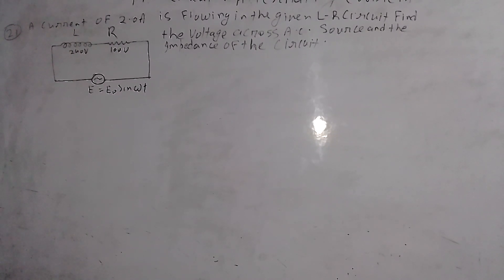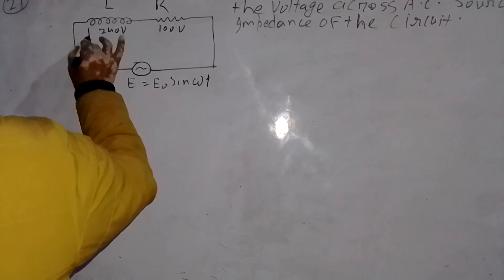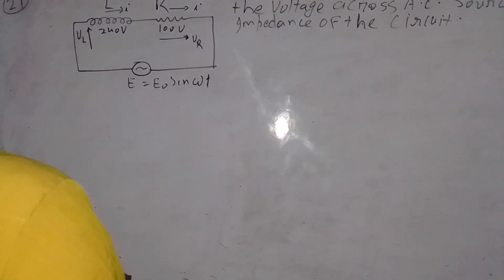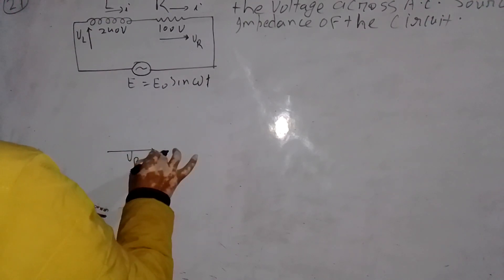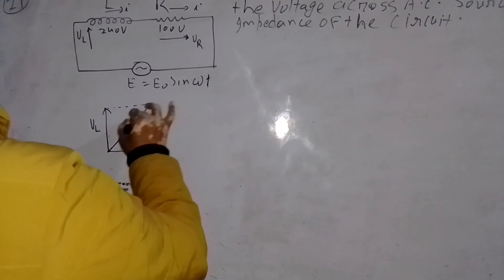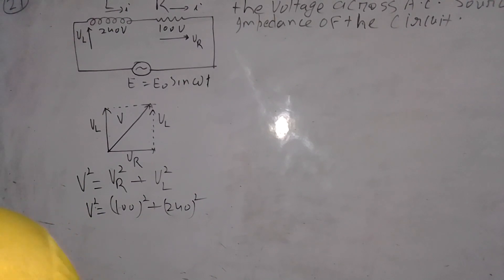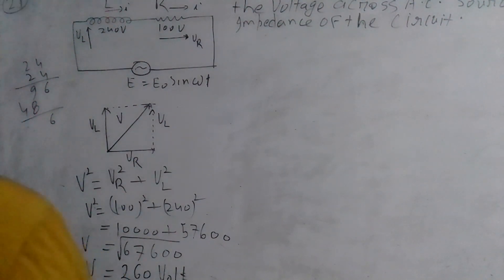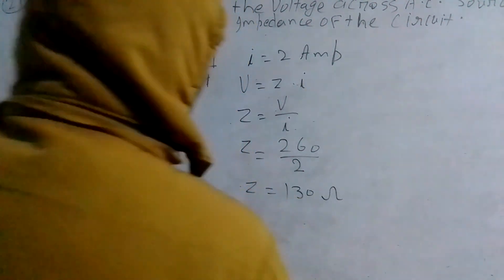PHYSICS BY ER.GAYASUDDIN KHAN SIR I.I.T. J.E.E. N E.E.T. C.B.S.E. I.S.C.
A .C. ALTERNATING CURRENT NUMERICAL